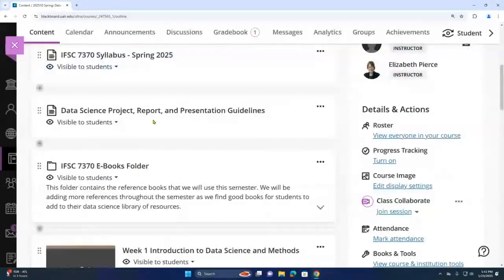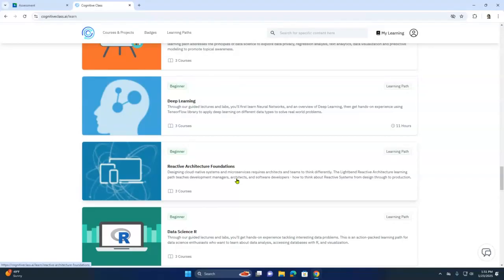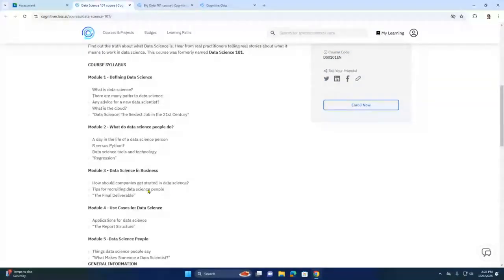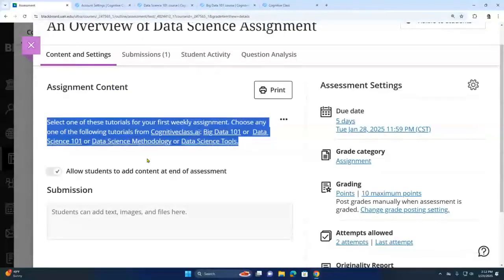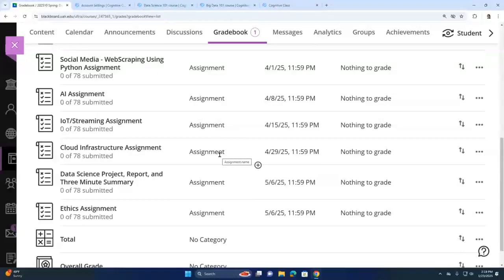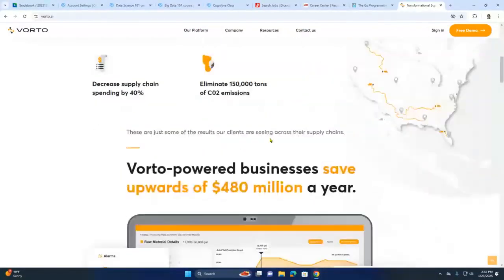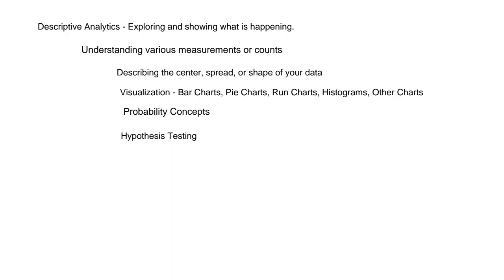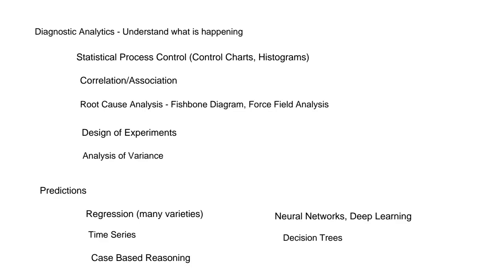w01c02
MIS_7370-Data_Science